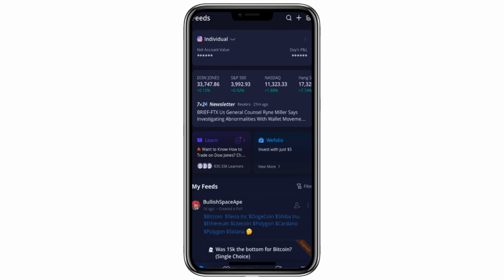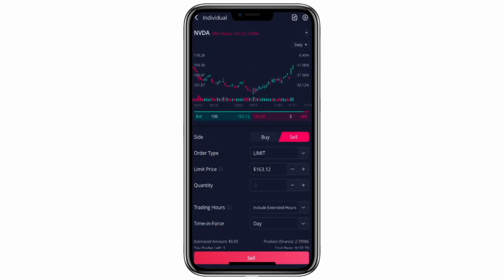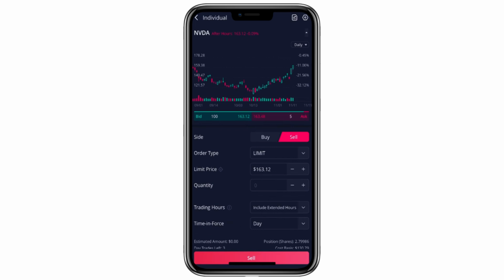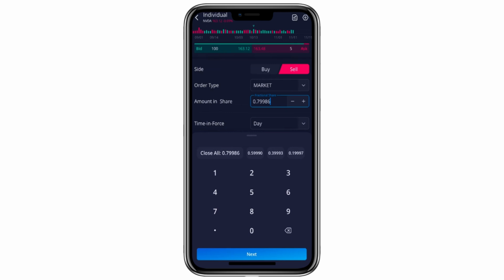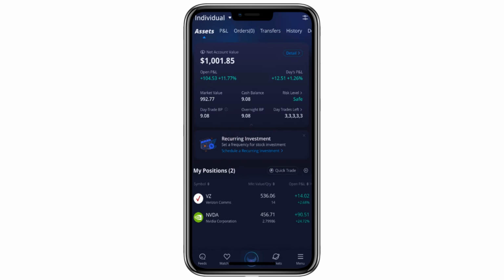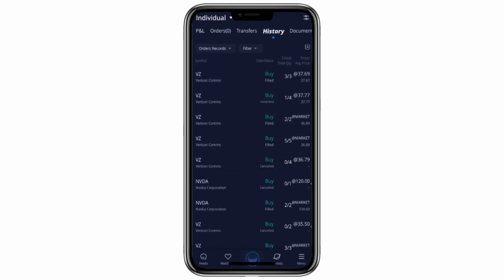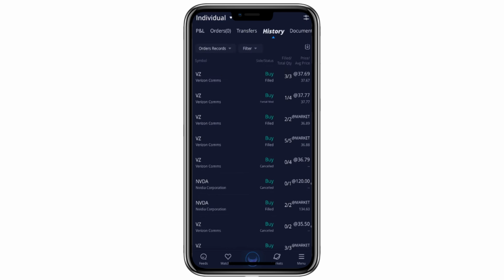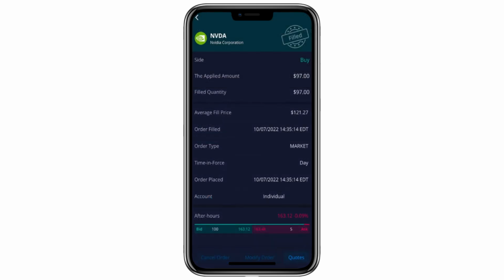How to Sell Fractional Shares on Webull in 2 Minutes [2026 UPDATE]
Get FREE NVIDIA Stocks on Moomoo when you deposit (worth up to $1000)

Learn how to quickly and easily sell fractional shares on Webull in just 2 minutes. This updated guide covers the latest steps and features, making it easy for beginners and experienced traders alike.